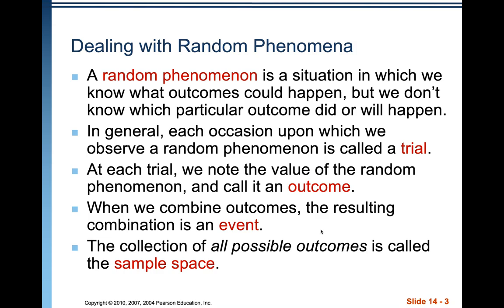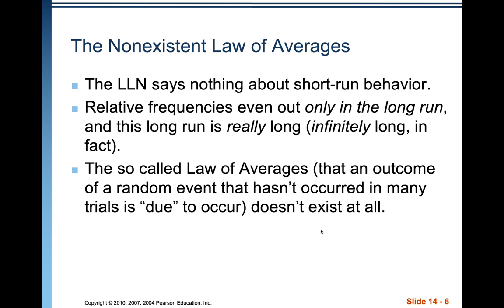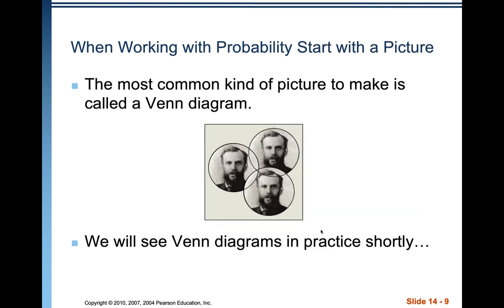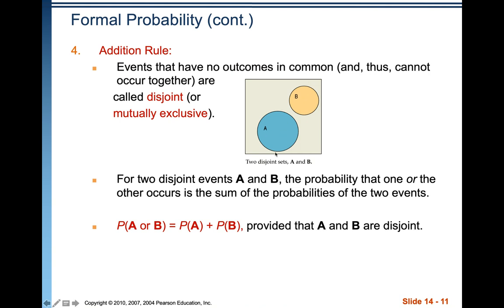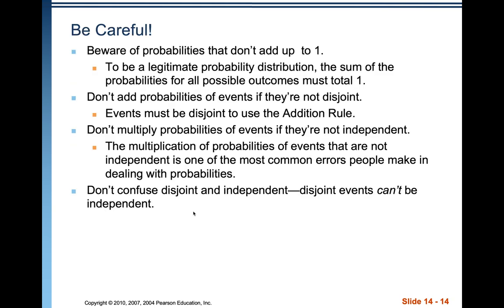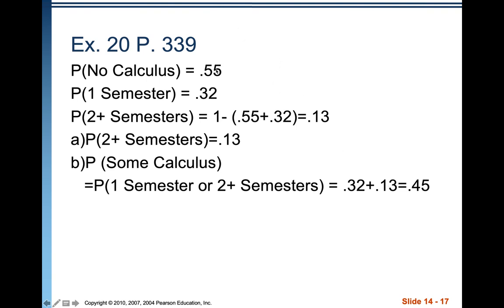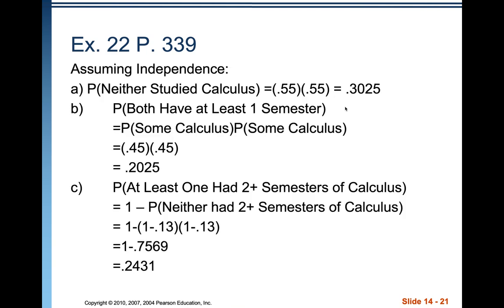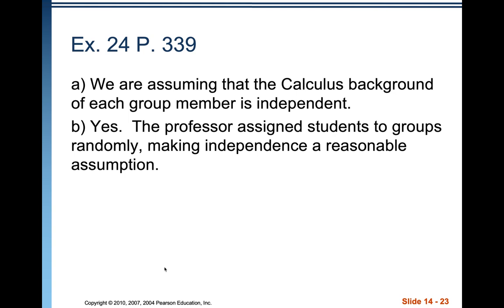AP Stat Ch. 14 Intro to Probability 2021